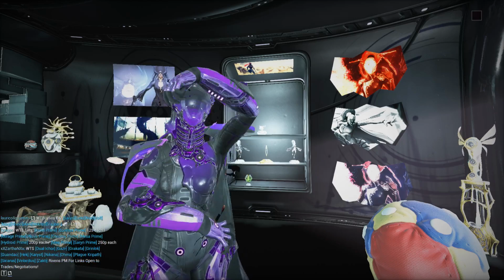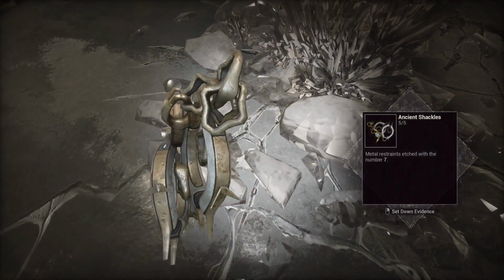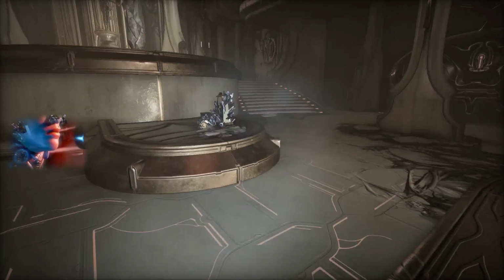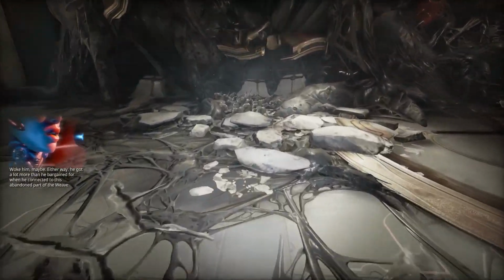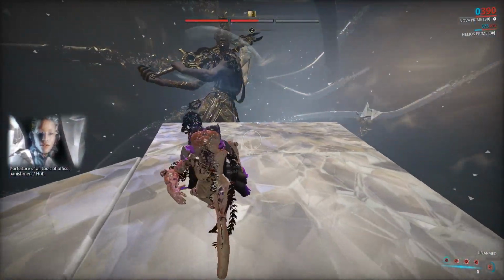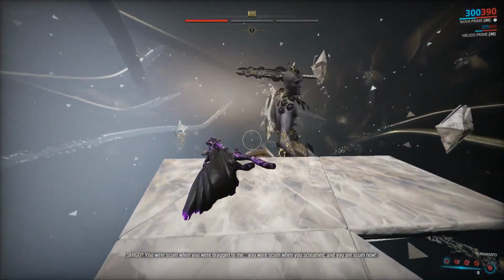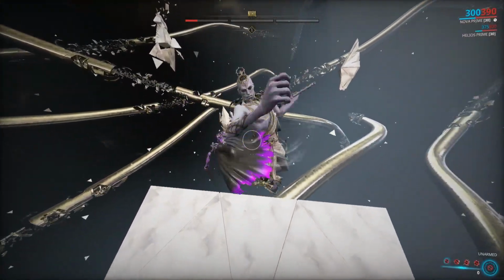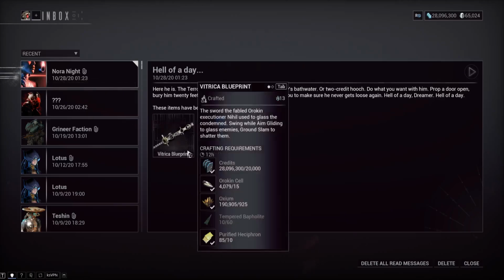Glassmaker Final Episode 5 Clue/Boss Guide l Warframe Heart Of Deimos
It's finally over! Oh wait nvm those glass guys are still  spawning in  my missions.  Well I guess we got the sword  BP  at  least?